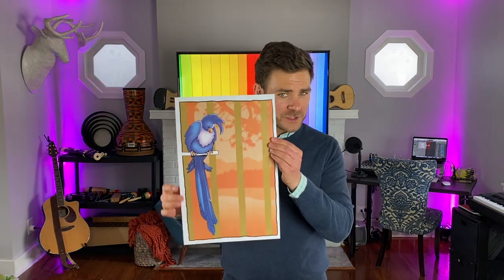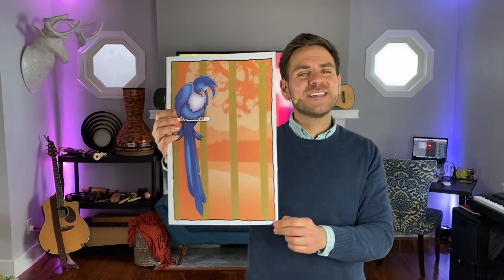1st Grade Music - Week 6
Let's Make Music!